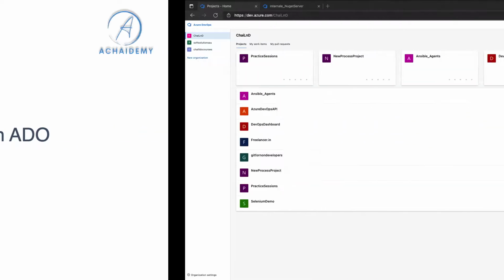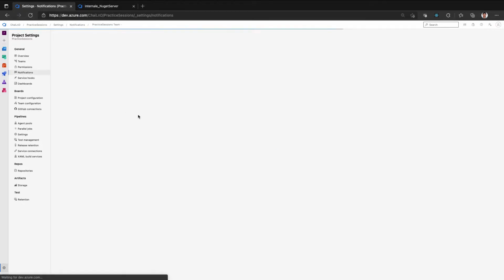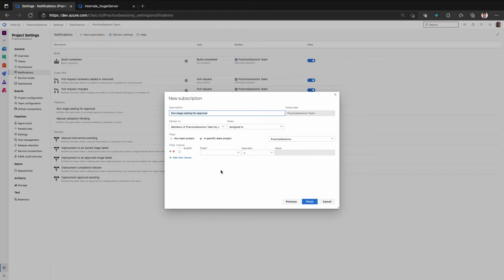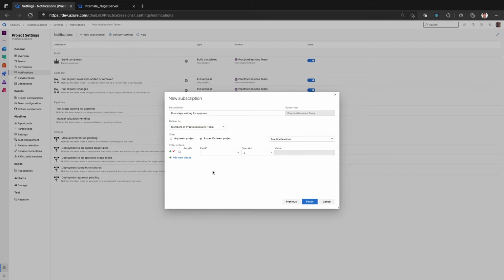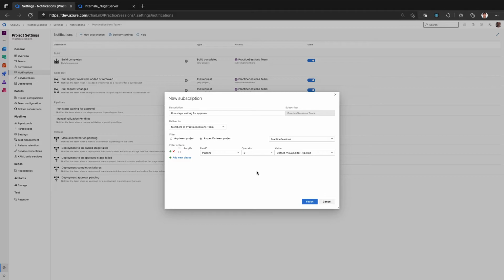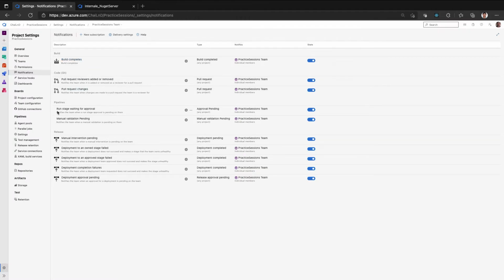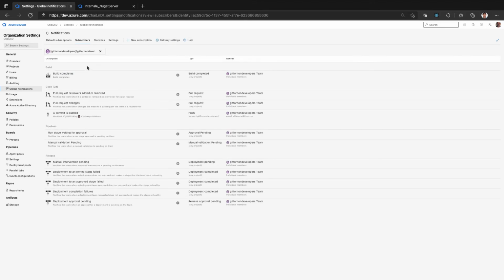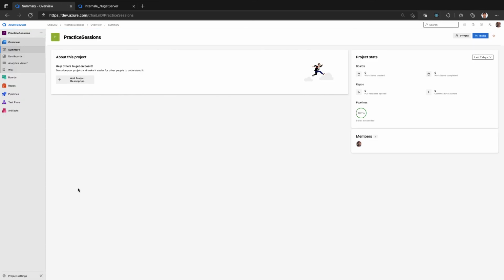Configuring Notifications in ADO